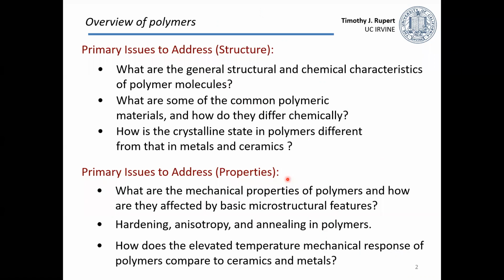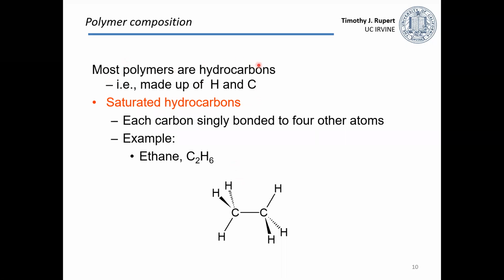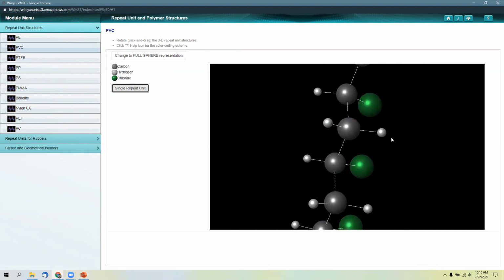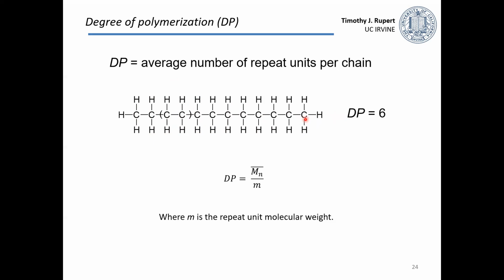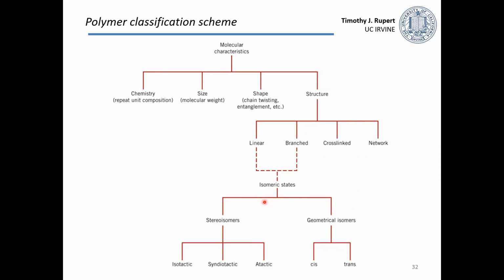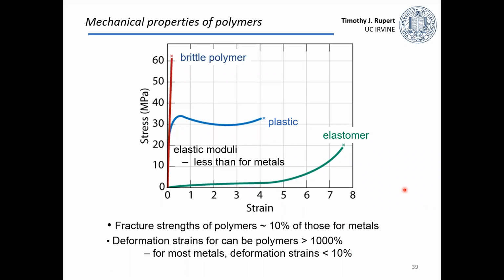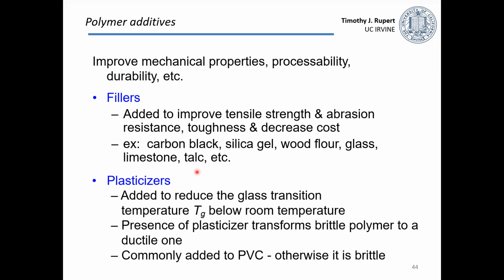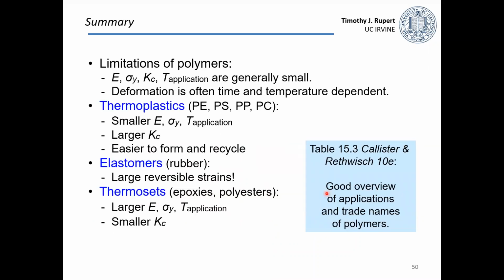Principles of MSE Lecture 12 Polymers